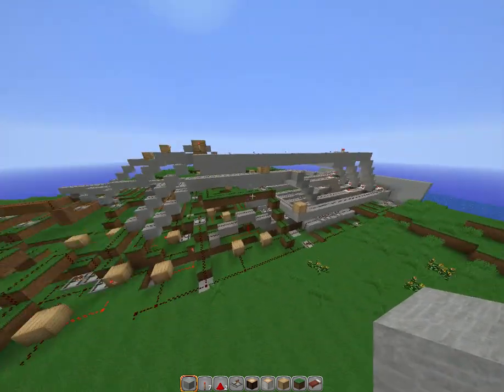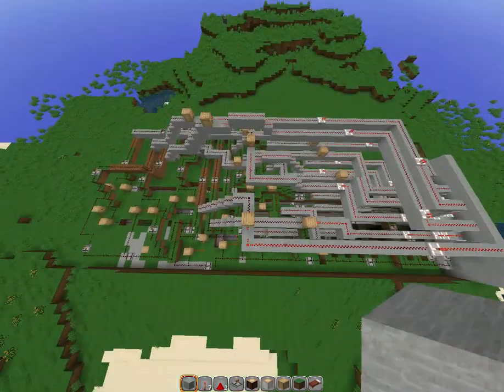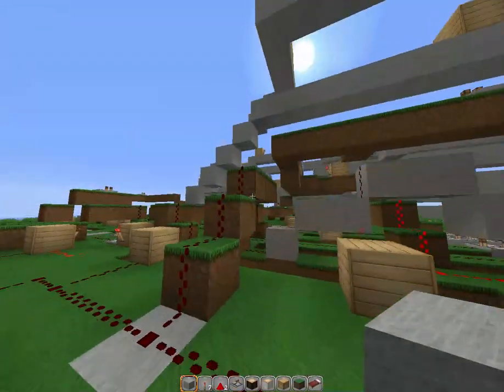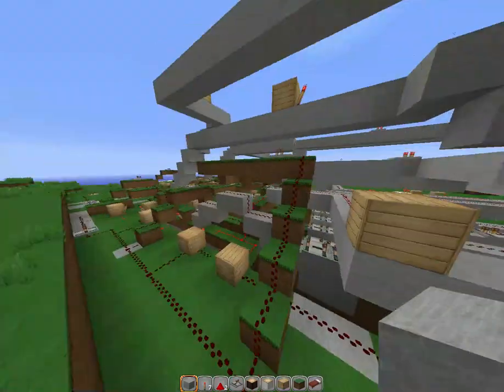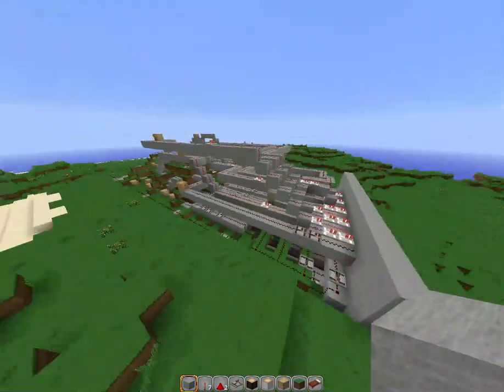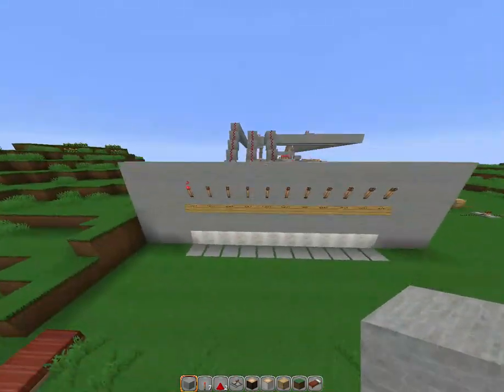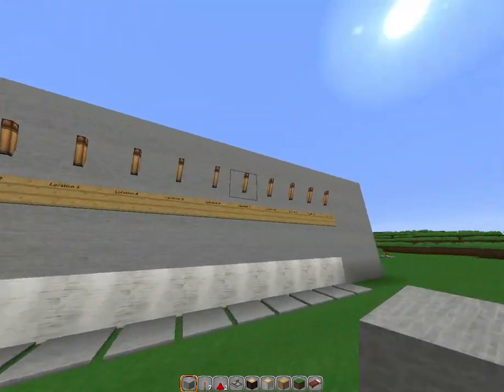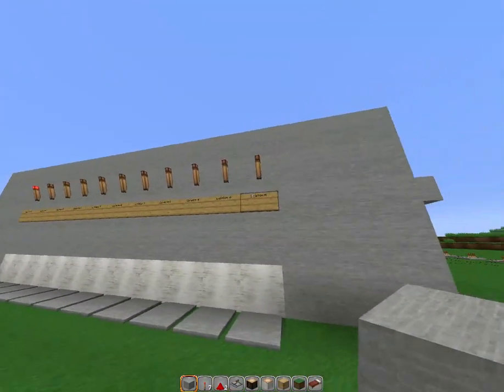Redstone selector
for my railway project
songs-
1 - living tombstone - good ol' days
2 - the living tombstone - behond her grave